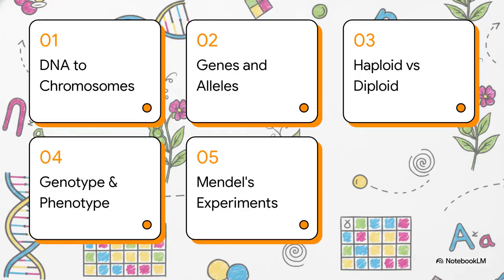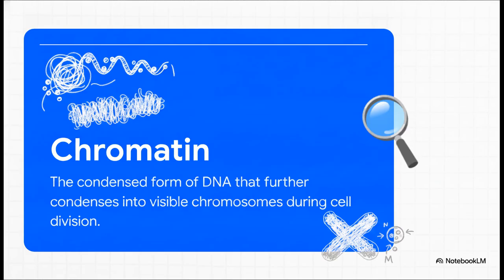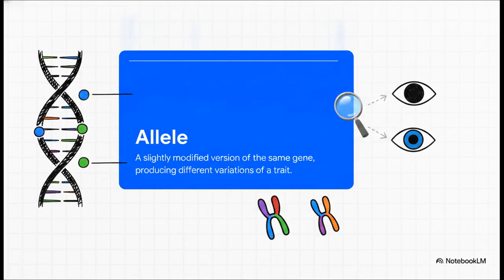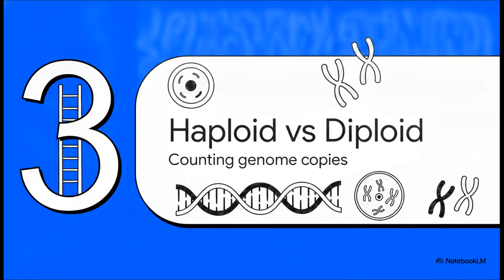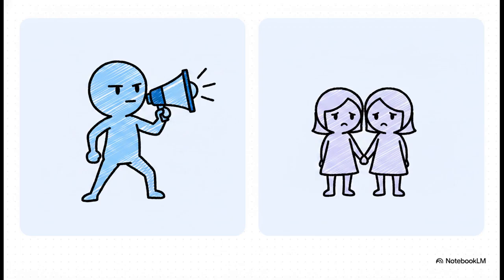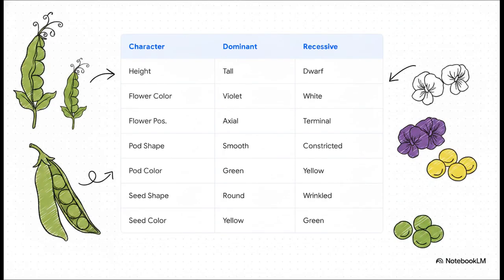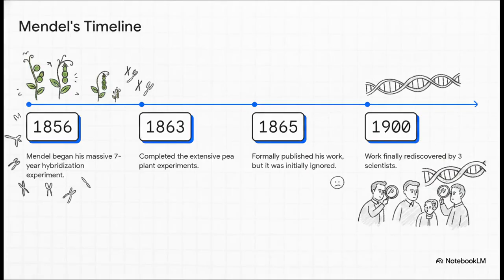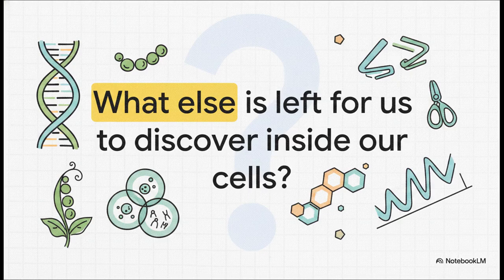The Principle of Inheritance and Variation last moment tips for neet exam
Welcome on my you tube channel @APBioSparkADDA247
🧬 Principles of Inheritance & Variation | One Shot Revision | Last Minute Exam Booster 🚀

Exam se pehle sirf kuch minutes mein Principles of Inheritance & Variation chapter ke most important concepts revise karein. Mendel's Laws, Monohybrid Cross, Dihybrid Cross, Dominance, Segregation aur Independent Assortment ko easy tricks ke saath samjhein.

✅ Quick Revision
✅ Exam-Oriented Concepts
✅ NEET & CBSE Focused
✅ Last Minute Preparation
✅ High-Scoring Biology Tricks

Pinned Comment Idea:
💯 "Ek word mein batao - Genetics chapter ka sabse difficult topic aapko kaunsa lagta hai?" 👇